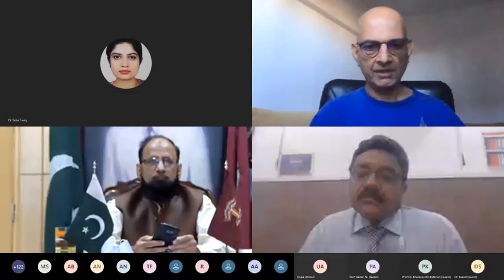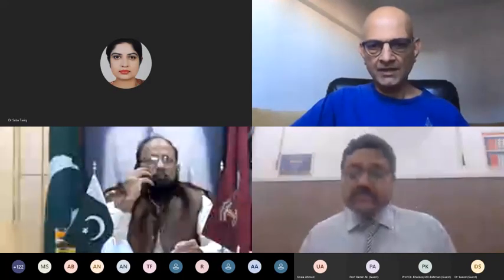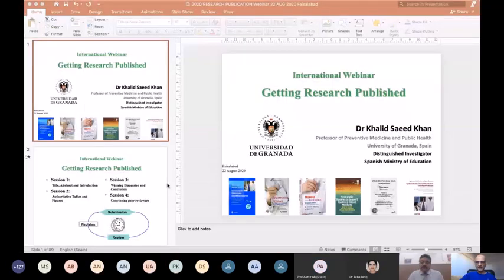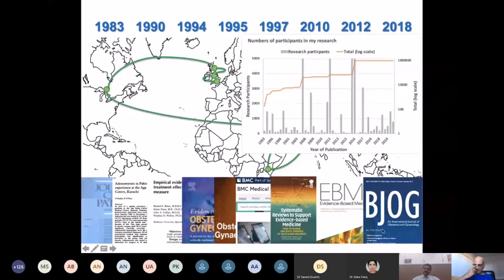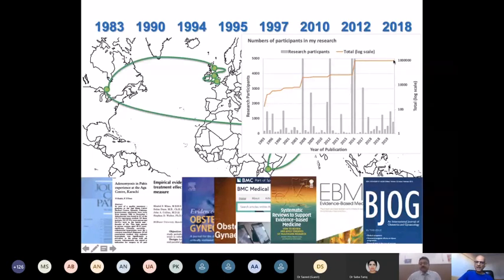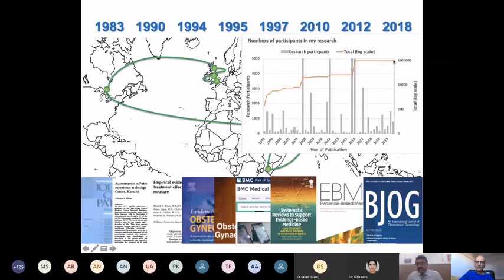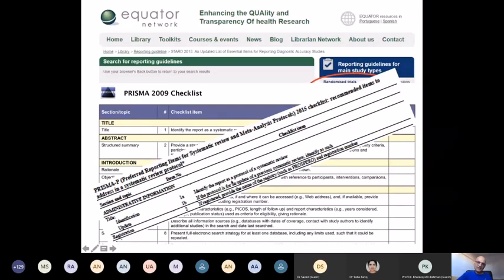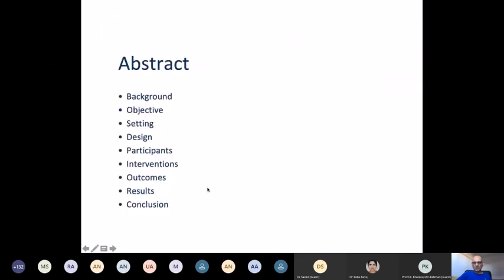Webinar: Getting Research Published | Writing a Medical Research Article for a Peer-reviewed Journal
Getting Medical Research Published: This webinar is delivered by Professor Khalid Khan at University of Faisalabad, Pakistan.

Publication is the currency with which medical careers make progress at every level, determining the outcome of appointments and promotions. Most doctors, even those trained in research, frequently face rejection from medical journals.

Professor Khalid Khan, with over 24 years of editing experience including 6 years as Chief Editor, delivered this webinar to healthcare staff giving them the tools, tips and tricks with which to prepare and submit convincing manuscripts that editors love to publish.